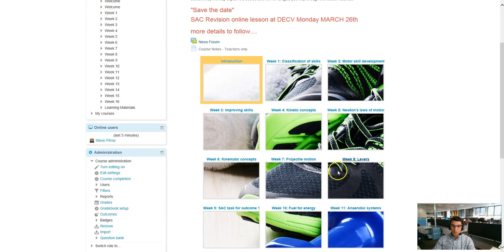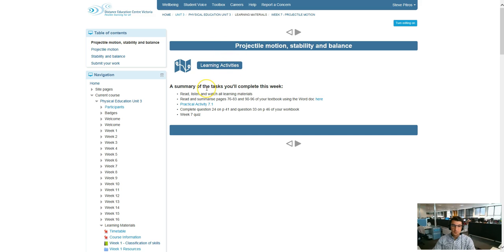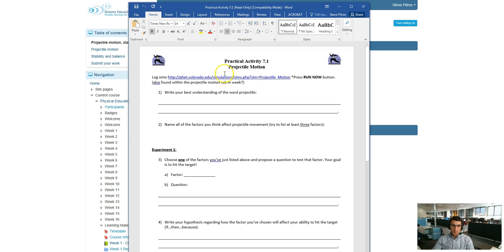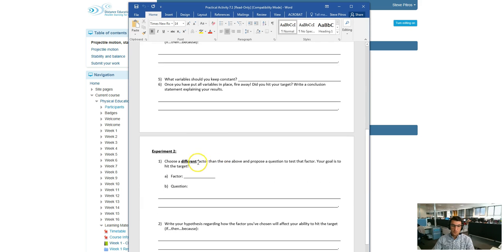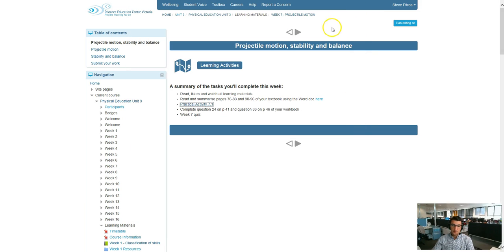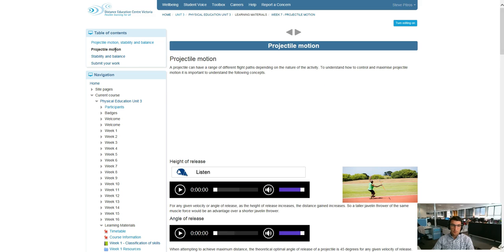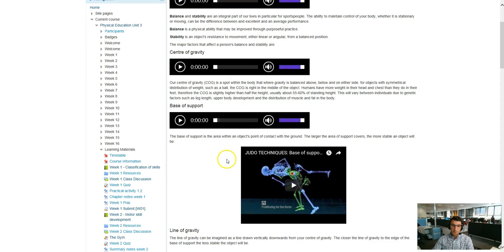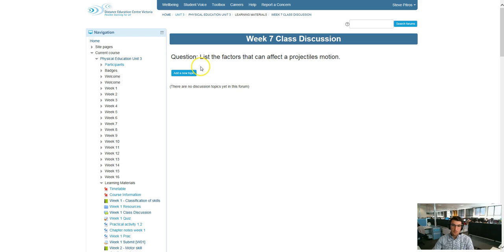Week 7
Description